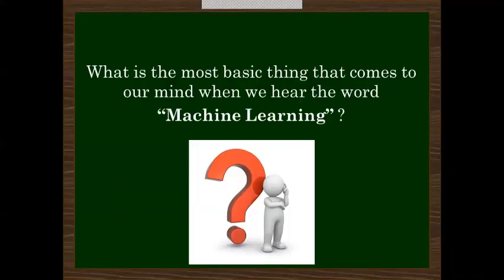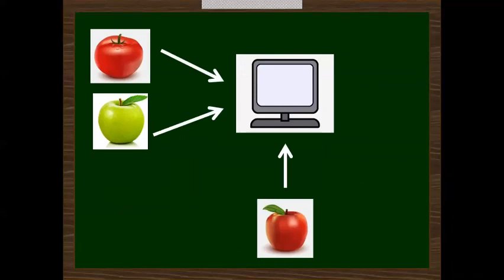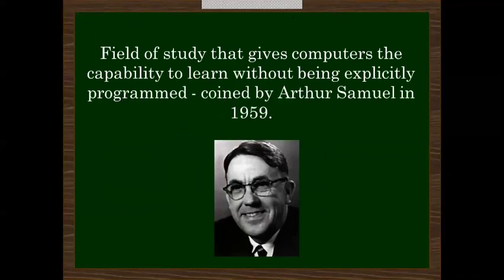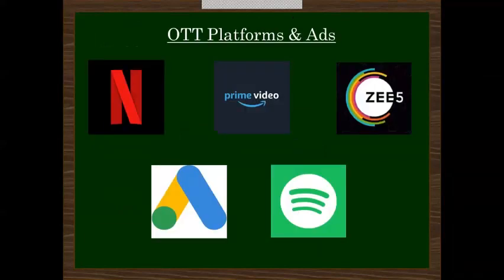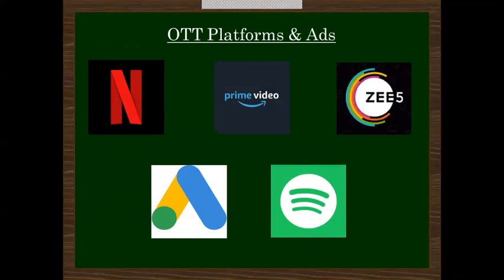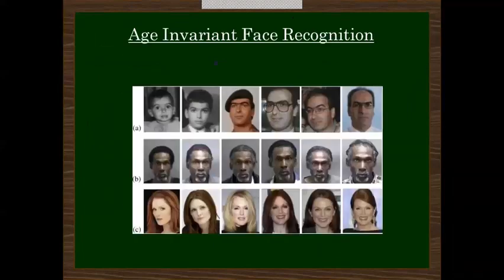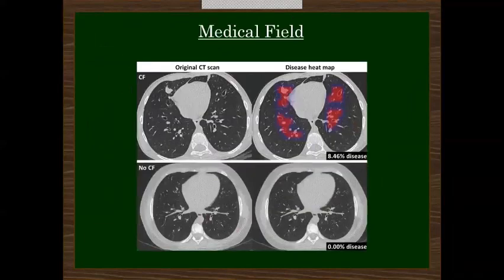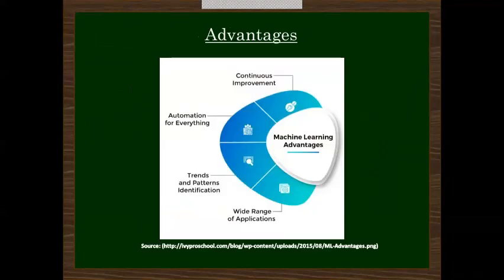Machine Learning 101: Introduction and Applications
Everyone has heard the term Machine Learning but may not be knowing what it truly means and where it is applied in the real world. Here, we have emphasized on the things that you really should know about Machine Learning. The first part of the Machine Learning lecture series talks just about that!
We hope that this will give you the basic ideas of Machine Learning.

This video is prepared by Chaitali Thakkar.